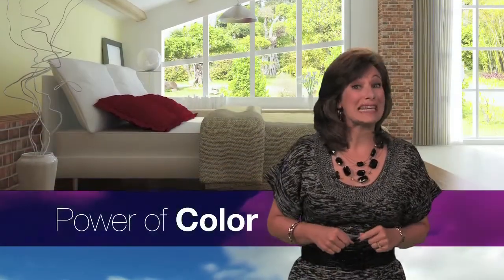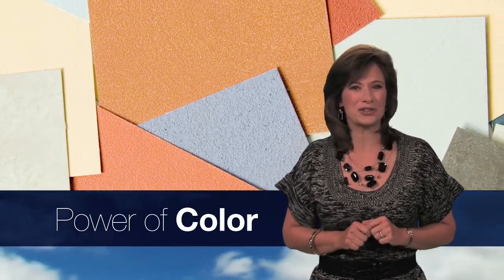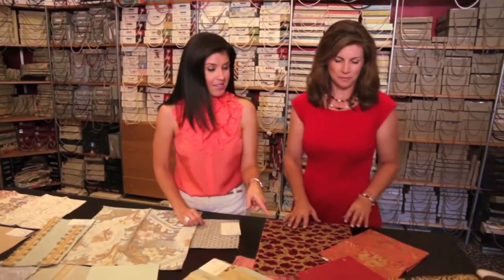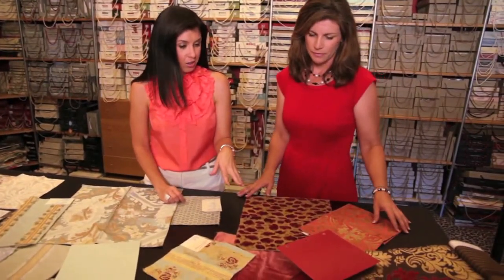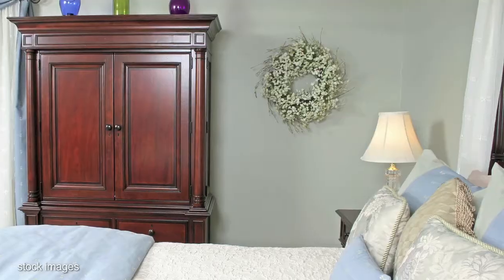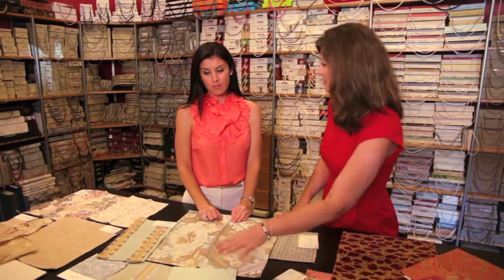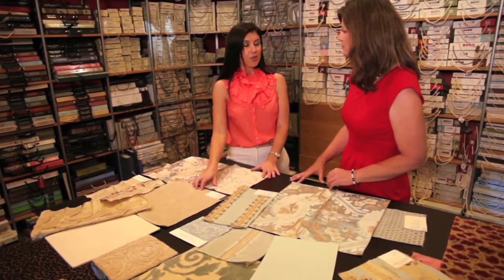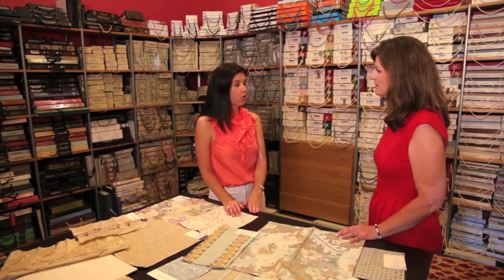Power of Color-THRIVE TV Ep 3.mov